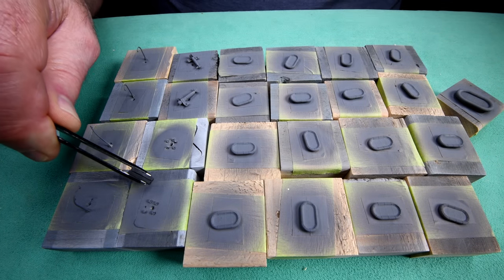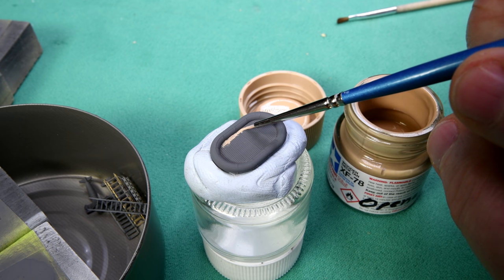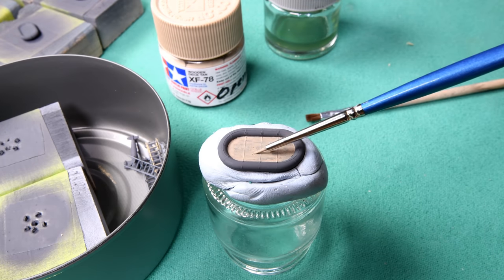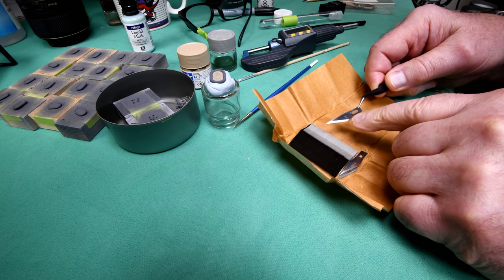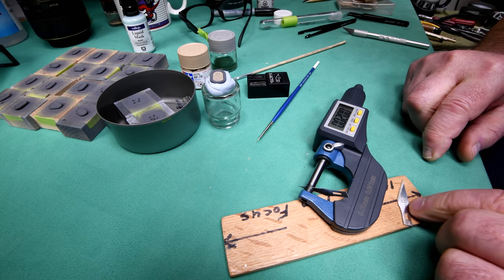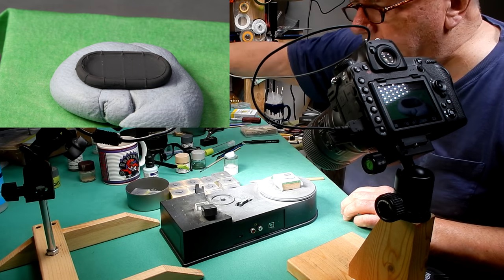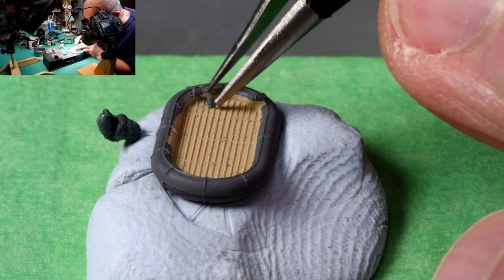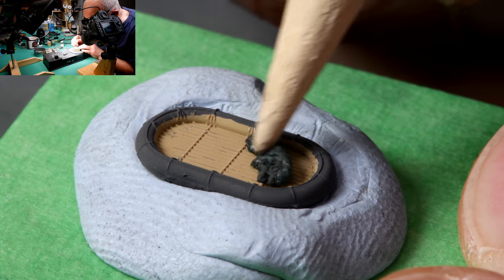The Model Ship - Part 591